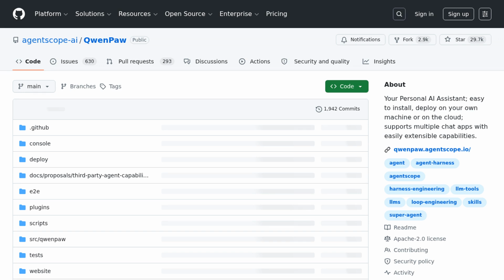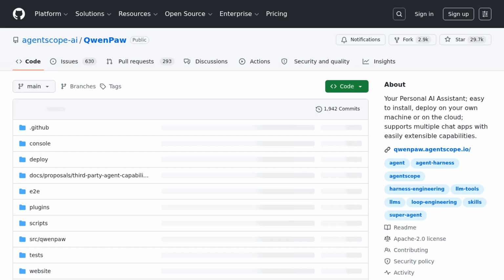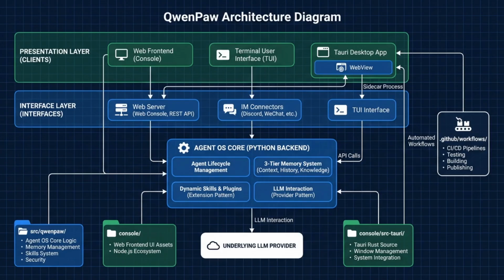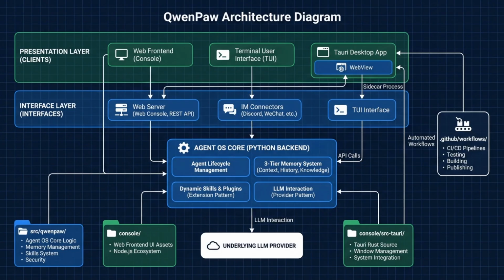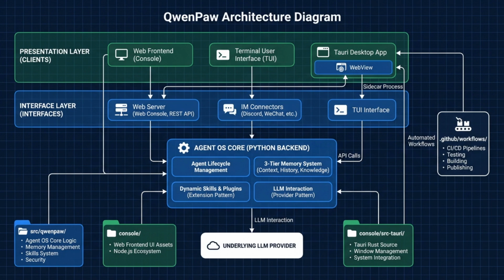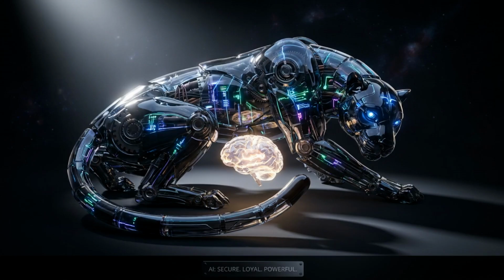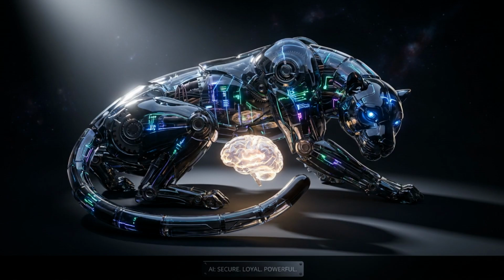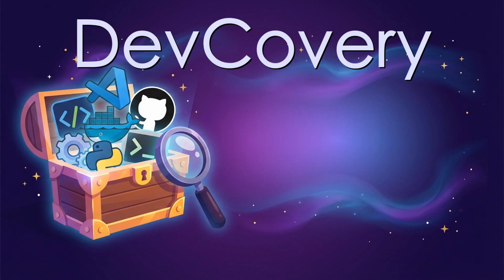Tired of subscription fees and privacy anxiety from AI assistants? QwenPaw: free and open-source...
In this episode we won't just skim the surface; we're going to help you fully understand QwenPaw, this powerful open-source personal AI assistant! It lets you keep all your data on your own machine, creating a personal, never-forgetting intelligent brain.

🔥 Project featured in this episode：
• **QwenPaw**：A personal AI assistant that lets you truly control your data sovereignty, based on a unique "Agent OS" architecture, easily deployable on your computer or in the cloud, and highly extensible!

🎯 Deep-dive highlights：
• The unique "Agent OS" architecture: how it enables the AI assistant to work for you and grow with you.
• How to achieve fully local data storage, 100% protecting your digital privacy and security.
• The core design of AgentScope 2.0 behind the project, and the high extensibility it brings.
• The resource management mechanism of Agent workspaces, building a never-forgetting personal brain.

⏱️ Timestamps：
00:00 Opening
00:10 Episode introduction
00:26 agentscope-ai/QwenPaw
06:44 Closing

What problems would you want to solve with this kind of open-source AI assistant?